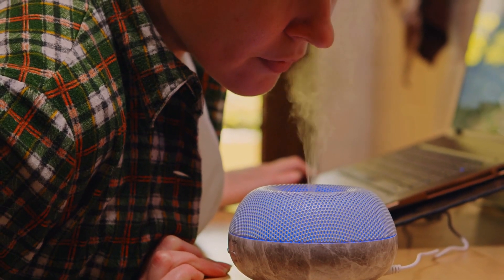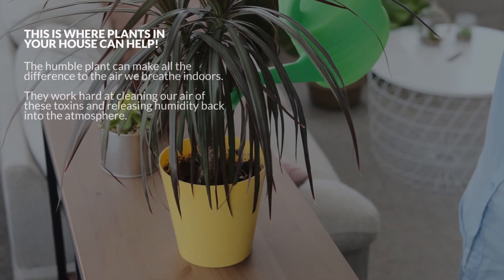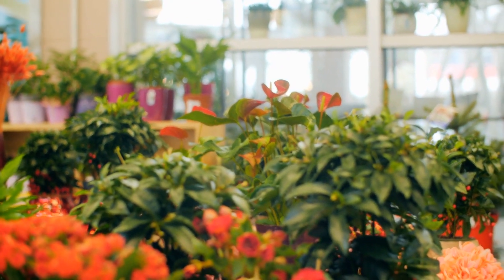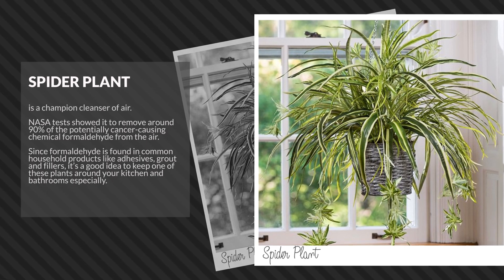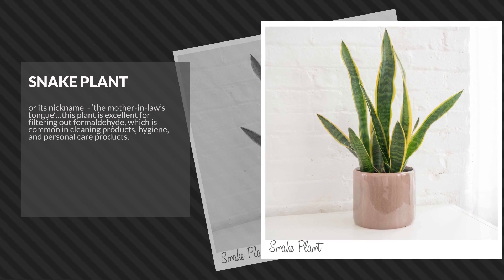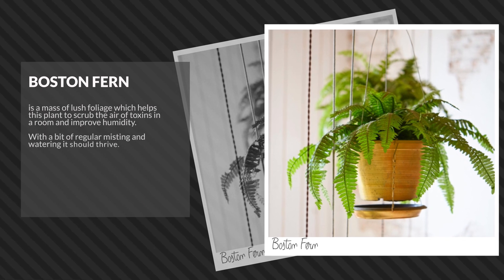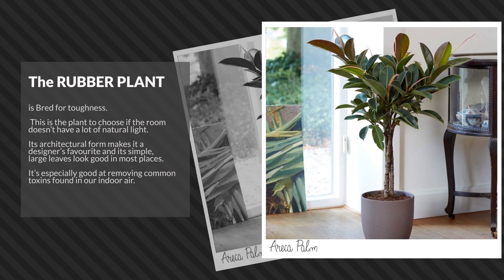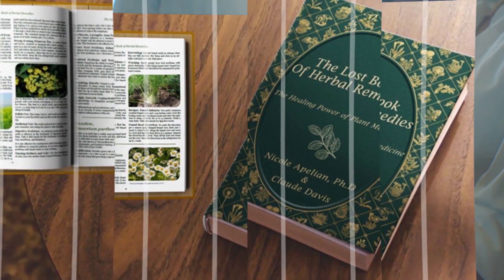9 Best House Plants To Purify & Detoxify the Air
Indoor air can be stale, and thanks to modern synthetic materials and temperature regulation, it also contains pollutants and is often well below recommended humidity levels.
Synthetic furniture, paints and computers, to name but three, silently pump chemical vapours into the air, while your heating system will dry out your air.
This can lead to complaints such as allergic attacks, asthma, headaches and tickly coughs.
This is where plants in your house can help!
The humble plant can make all the difference to the air we breathe indoors. They work hard at cleaning our air of these toxins and releasing humidity back into the atmosphere.
In fact, there are many health benefits to being near plants. Studies by NASA prove certain plants help keep the air in your house cleaner and increase oxygen levels.  More general studies over time have shown that plants help us to:
• Have fewer headaches and coughs and feel less tired
• Have fewer allergy symptoms
• Recover faster from the common cold
• Feel less stressed
• Be more productive and creative if you work from home
But not all plants are the same. Some like more light or heat than others, and some clean the air better so it is important to get the right one.
To help you choose the right plant, here are our top nine air-purifying plants that will clean your air:

The well-known Spider Plant is a champion cleanser of air. NASA tests showed it to remove around 90% of the potentially cancer-causing chemical formaldehyde from the air. Since formaldehyde is found in common household products like adhesives, grout and fillers, it’s a good idea to keep one of these plants around your kitchen and bathrooms especially.

ALOE VERA – What’s great about this plant is that it emits oxygen at night-time whilst simultaneously taking in carbon dioxide- something we naturally produce when breathing.  All this leads to a purer quality of air and a better night’s sleep.

DRAGON TREE - This plant is useful for removing chemicals which spreads in indoor air through lacquers like your hairspray or furniture polish or furniture varnish.

SNAKE PLANT or its nickname  - ‘the mother-in-law’s tongue’…this plant is excellent for filtering out formaldehyde, which is common in cleaning products, hygiene, and personal care products.

PEACE LILY is beauty in all its simplicity, the peace lily boasts strong dark green leaves and tall elegant white flowers.  Really easy care for…this plant helps to filter out harmful toxins. The moisture given off by these striking flowers can boost a room’s humidity by up to 5%. This way, you can say goodbye to those irritating dry noses and sleep peacefully.

BOSTON FERN is a mass of lush foliage which helps this plant to scrub the air of toxins in a room and improve humidity.  With a bit of regular misting and watering it should thrive.

ARECA PALM is an extremely elegant palm with delicate fronds which is good enough to be situated in your living room or hall…  This pleasant plant releases lots of moisture into the air, removes toxins very effectively, is easy to look after and resists insect infestations well.

The RUBBER PLANT is Bred for toughness.  This is the plant to choose if the room doesn’t have a lot of natural light. Its architectural form makes it a designer’s favourite and its simple, large leaves look good in most places. It’s especially good at removing common toxins found in our indoor air.

Finally The Weeping Fig is perfect for filtering pollutants that typically are in carpeting and furniture.

If you have enjoyed this video and want more plant based remedies, then check out the lost book of remedies.  It’s a hugely popular book on the Healing Power of Plant Medicine, and you can check our review, or watch a video explaining more about the book by clicking on the link within this screen - or in the description below.  You won’t be disappointed.